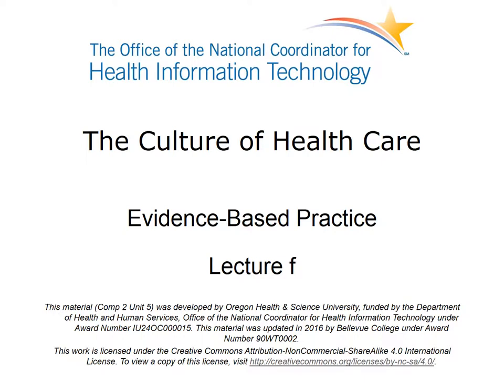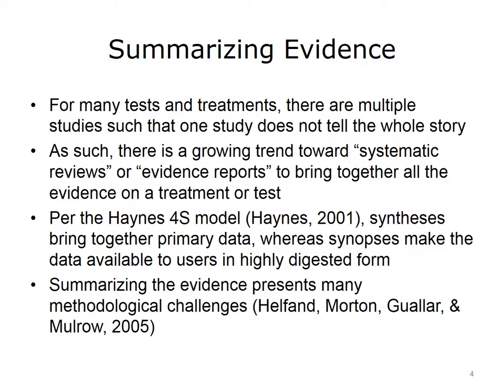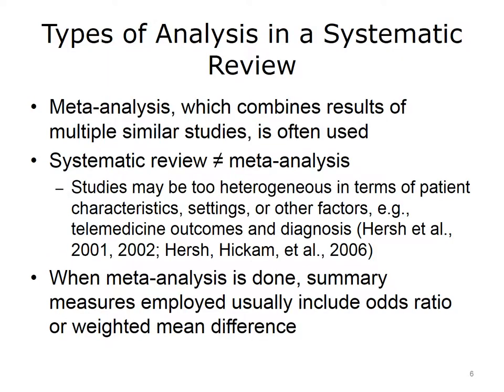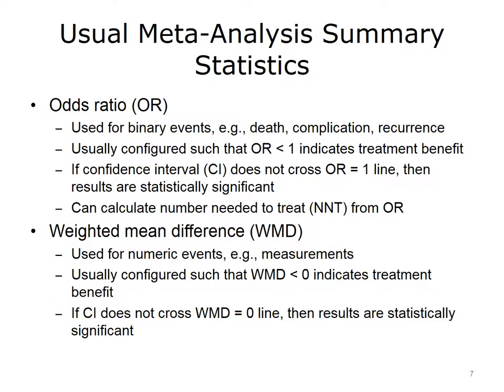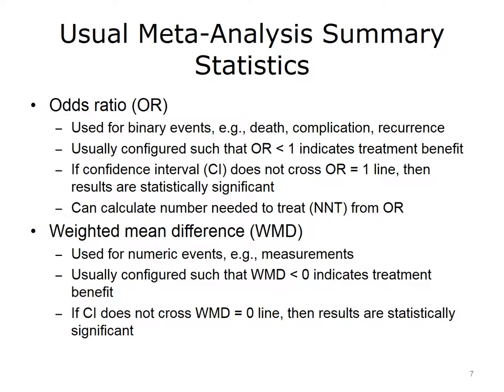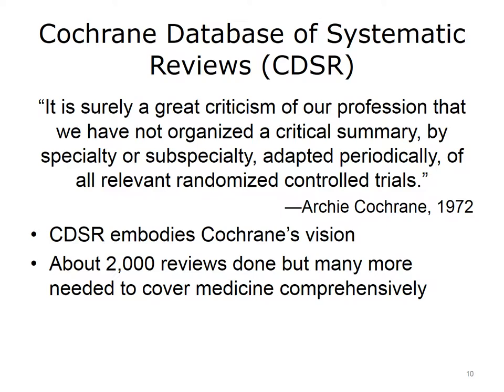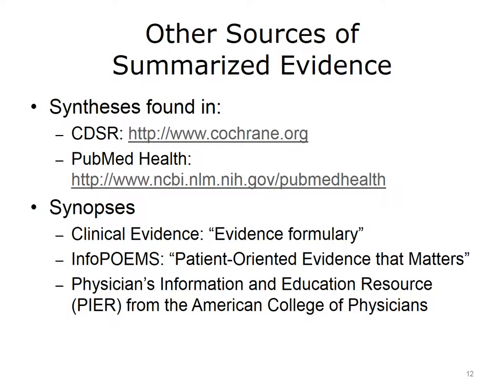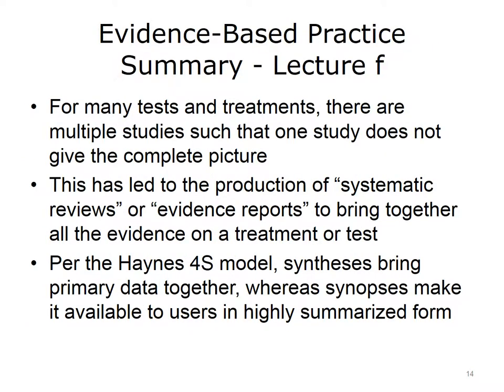comp2 unit5f lecture video